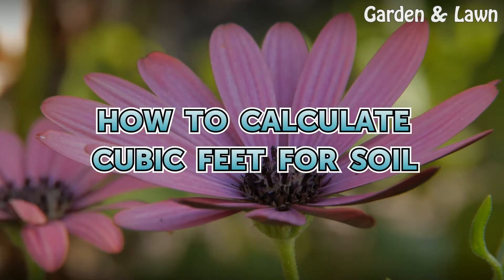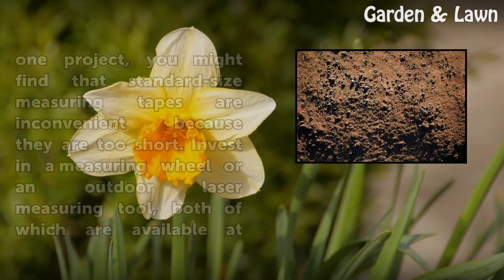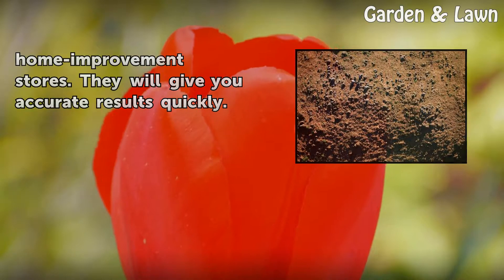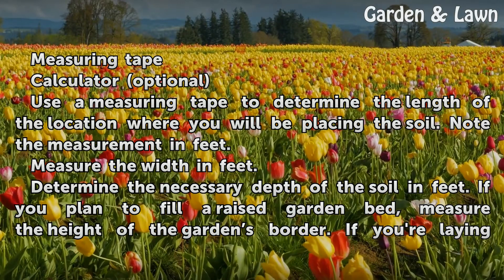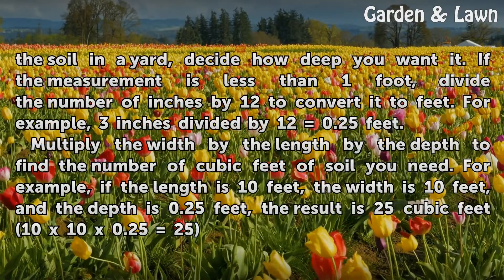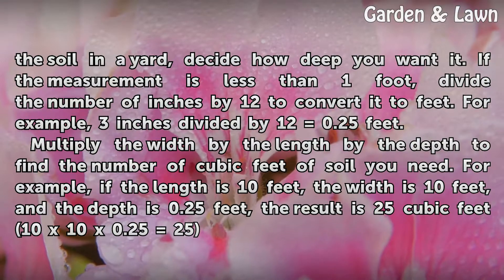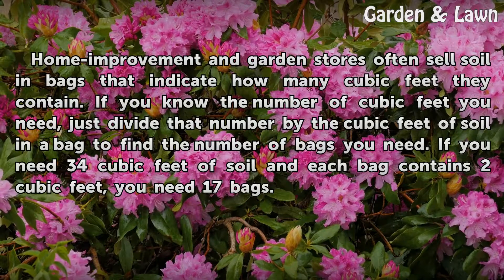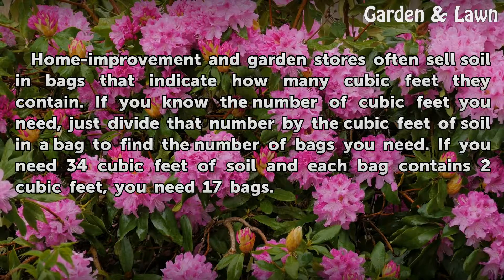How to Calculate Cubic Feet for Soil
How to Calculate Cubic Feet for Soil. To find out how many cubic feet of soil you need for your yard or garden, all you need are a few measurements and some simple math. If you have a very large yard, or you need to calculate cubic feet for more than one project, you might find that standard-size measuring tapes are inconvenient because they are...

Table of contents How to Calculate Cubic Feet for Soil
Things You'll Need 00:49
Tips & Warnings 01:51